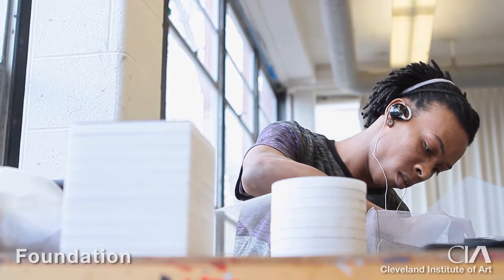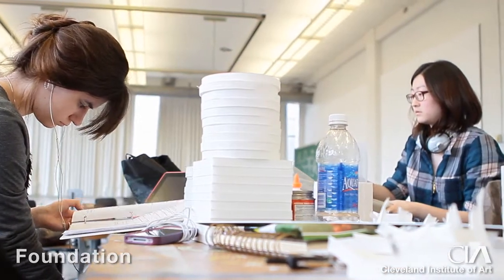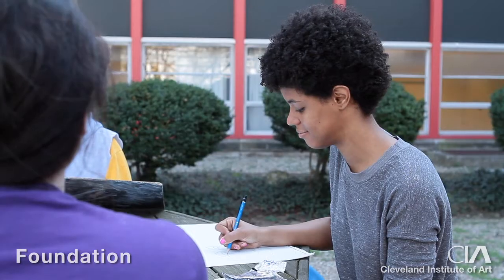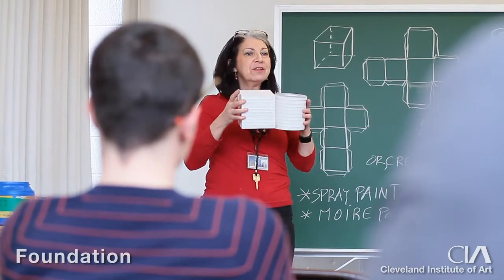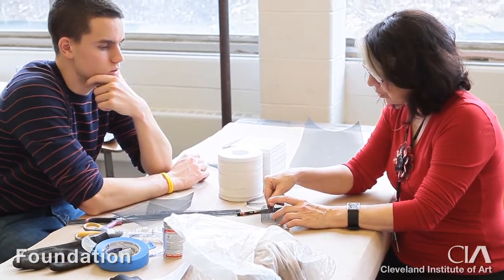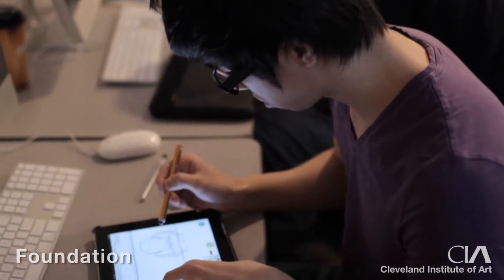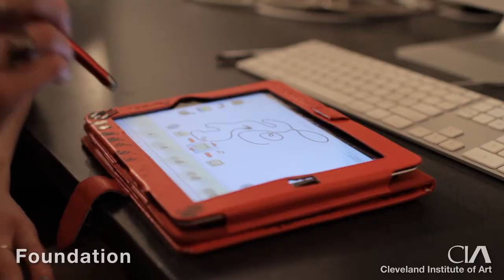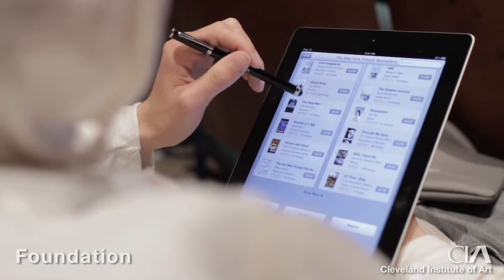Cleveland Institute of Art: Foundation